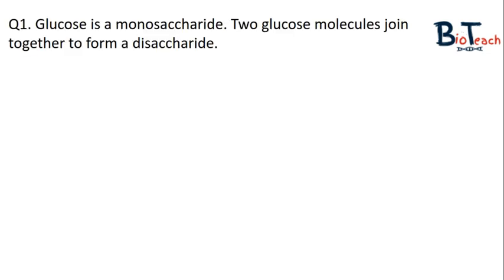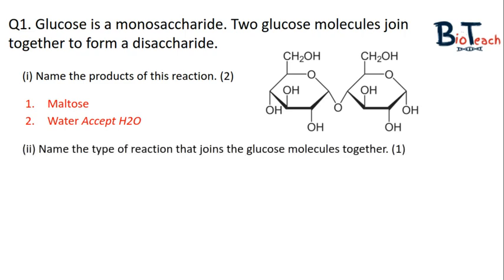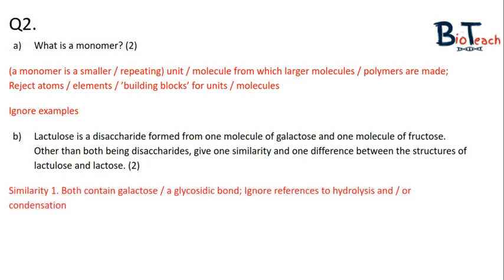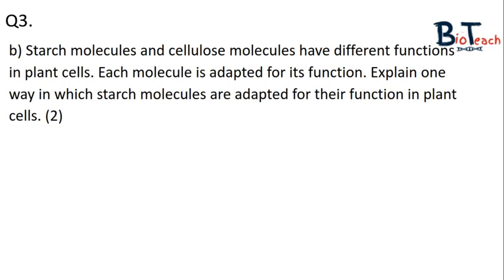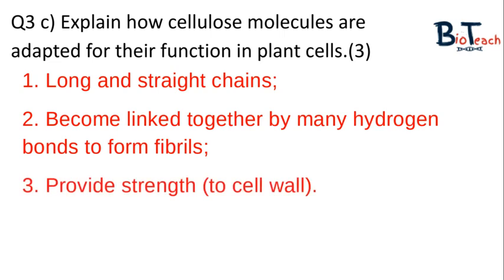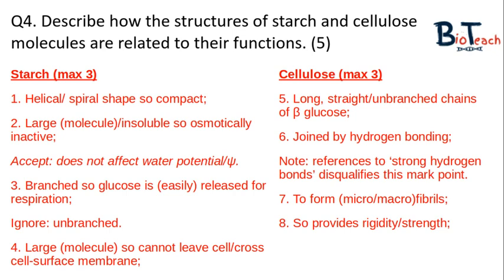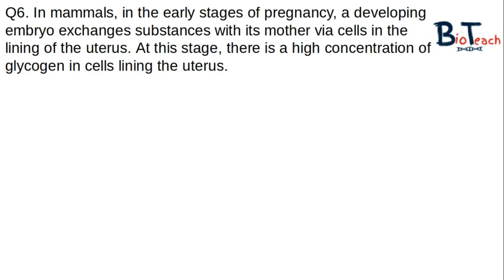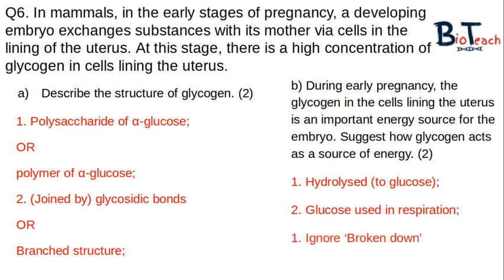Carbohydrates AQA AS/A Level Biology exam question practice for revision by BioTeach.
This video should help you tackle some exam questions. It will talk you through understanding the command words and how to articulate your answers without waffling too much and wasting precious time in the exam.
It goes over questions on starch, cellulose and glycogen as well as glycosidic bonds and extended response questions.